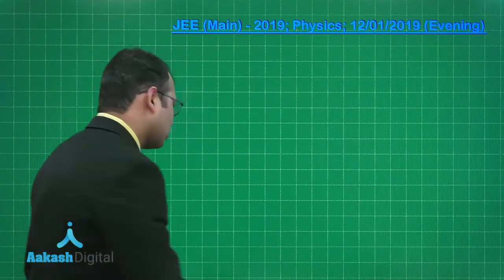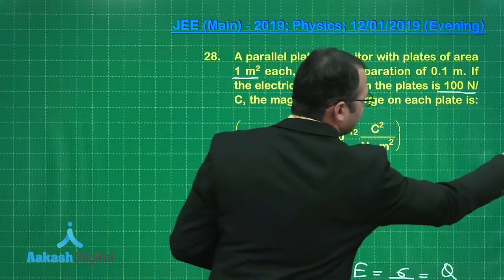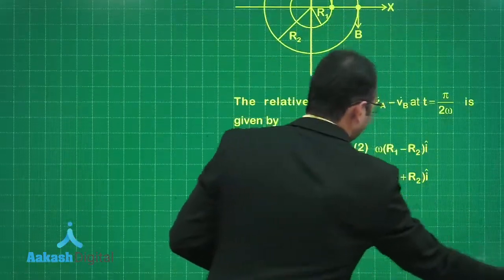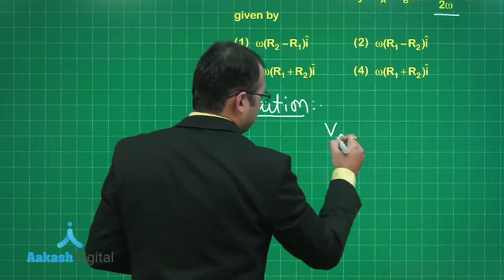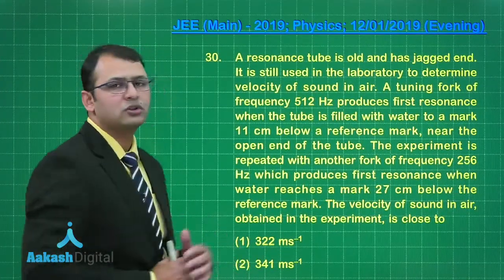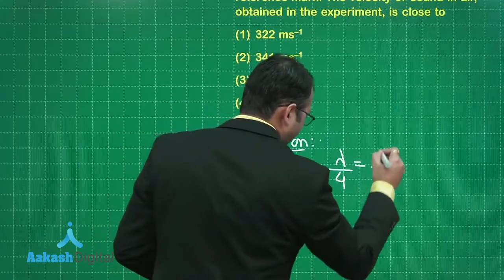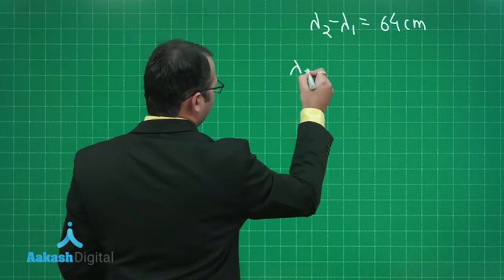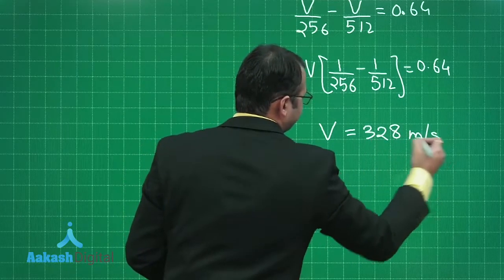JEE Main Solutions Physics 12 January 2019 Evening Q. 28-30